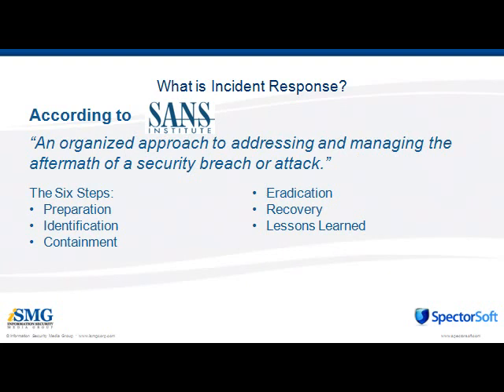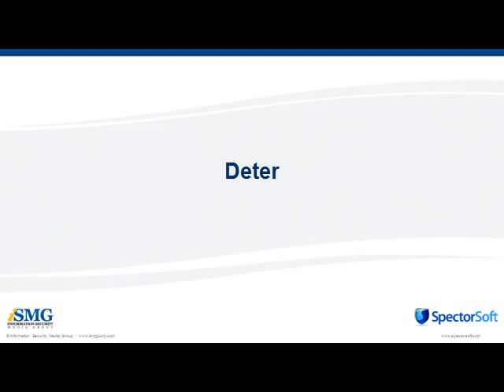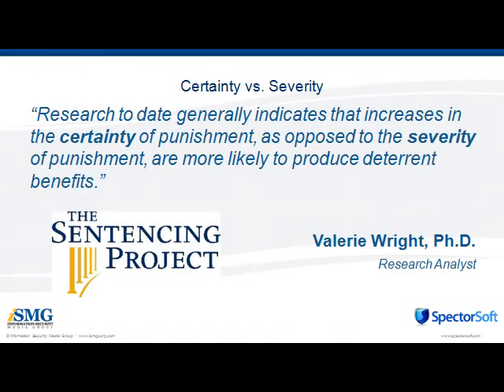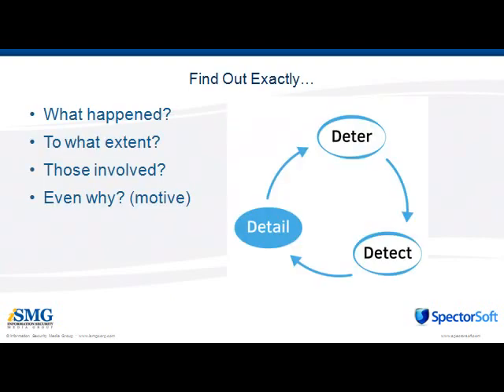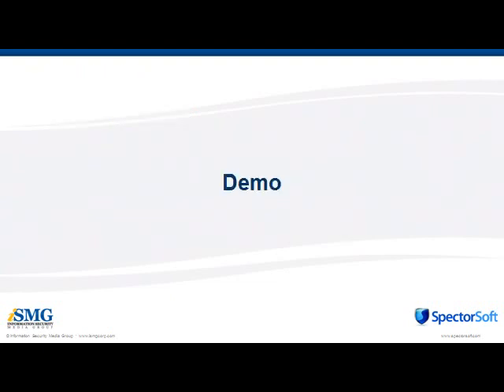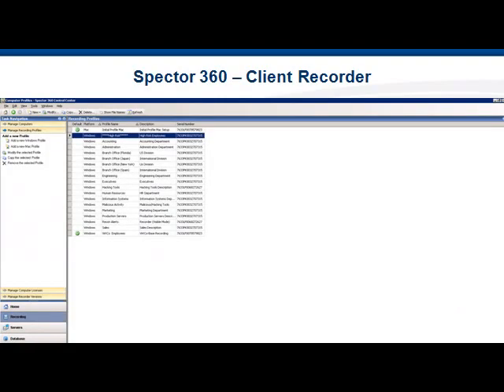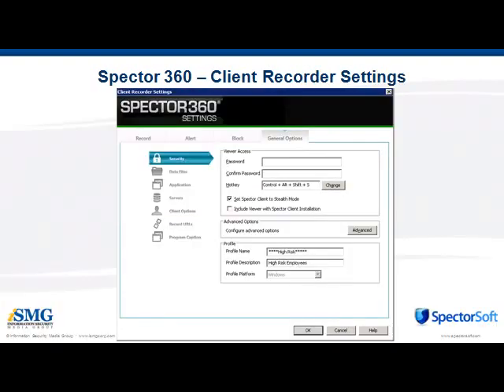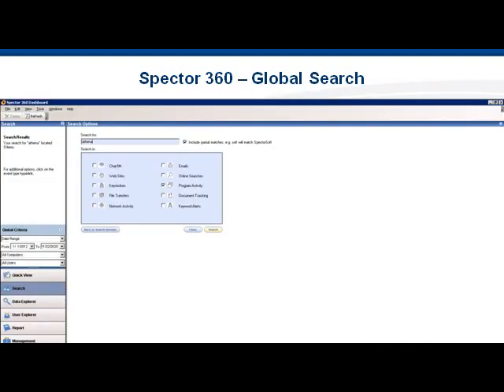The Three Ds of Incident Response - Protecting Your Company From Insider Threats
During the webinar we will discuss how logging end-user activity will help you detect malicious activity, see the detail behind a possible threat and improve security measures that deter future threats.

Topics will include:

-- Effective detection mechanisms that provide alerts to potential threats;
-- How to obtain detailed information showing what happened, to what extent, those involved and even why;
-- How to improve security measures that provide greater deterrence.